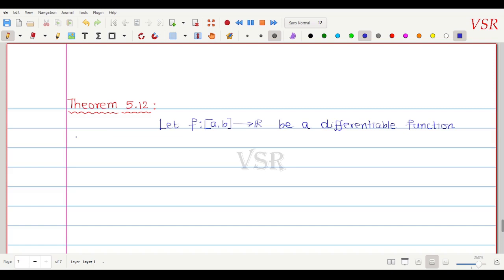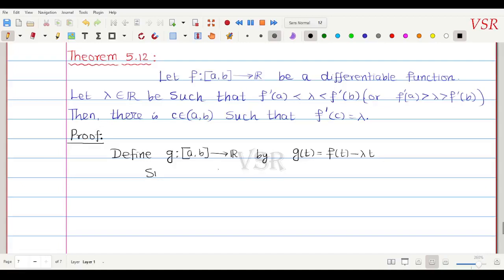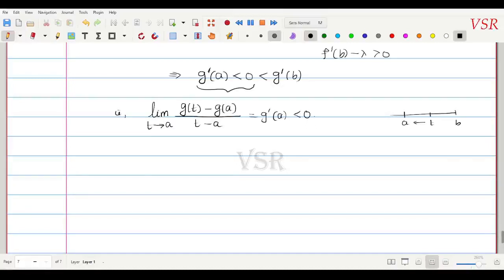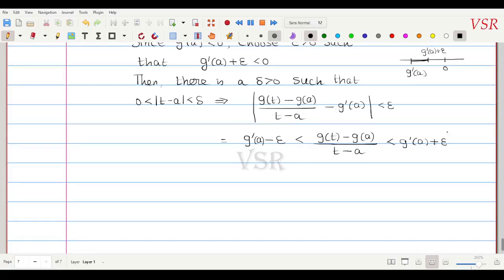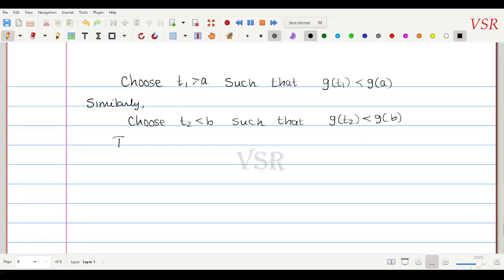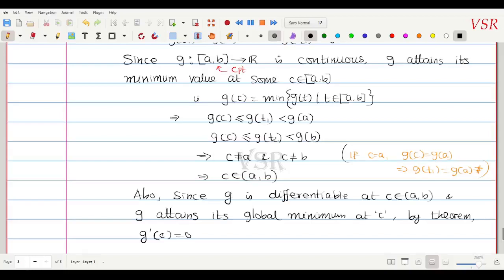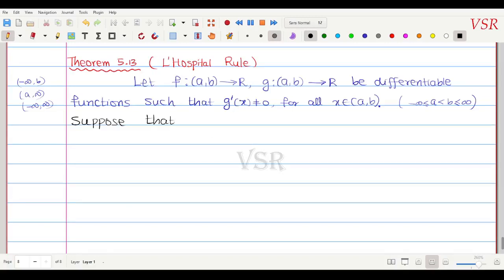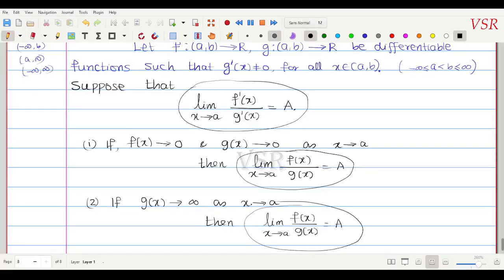Real Analysis : Rudin Book - Lecture 52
In this video, we state and prove Darboux Theorem.